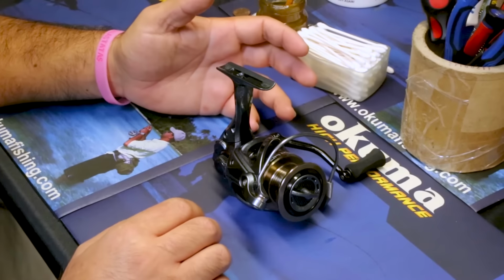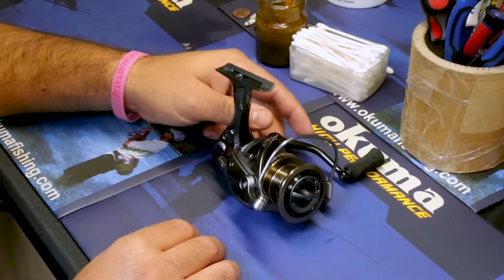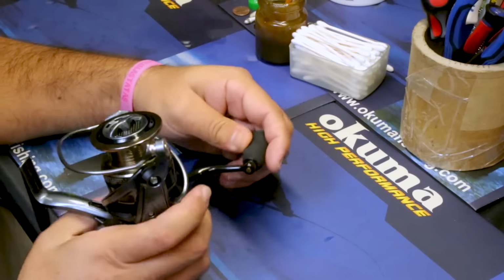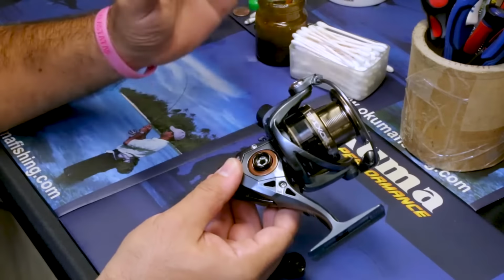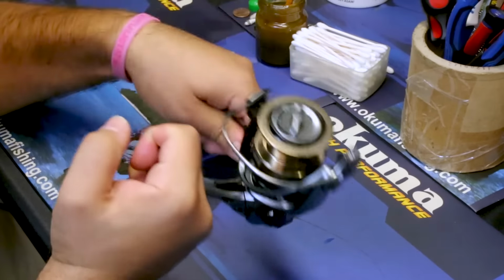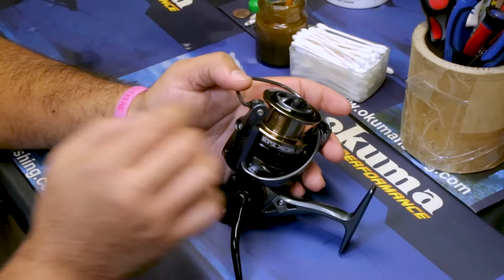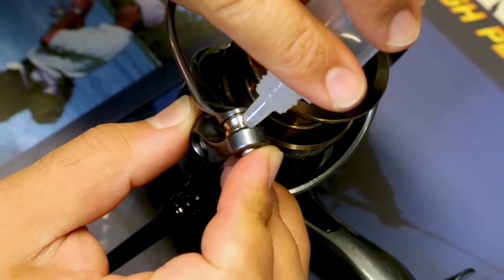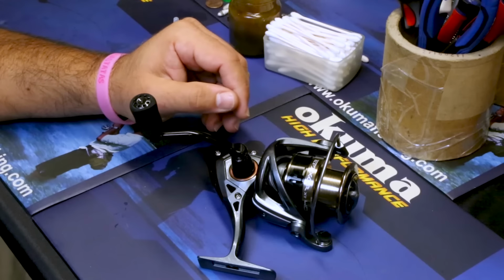Okuma How To- Lubricate Your Spinning Reel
We often get asked what the best way to service your reels are.  Here is a quick video from lead Okuma technician Scott on how to properly lubricate your spinning reels.